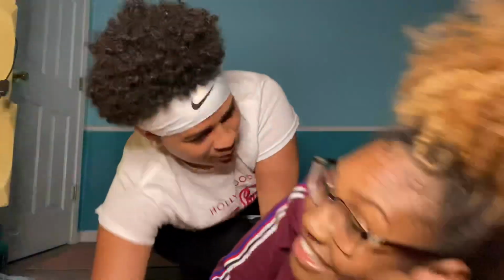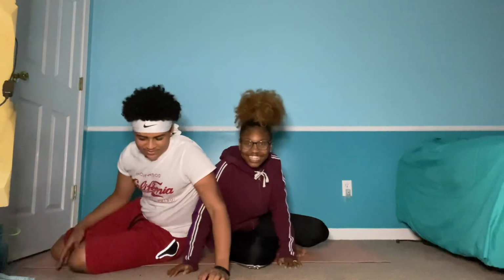YOGA CHALLENGE!! *HILARIOUS*